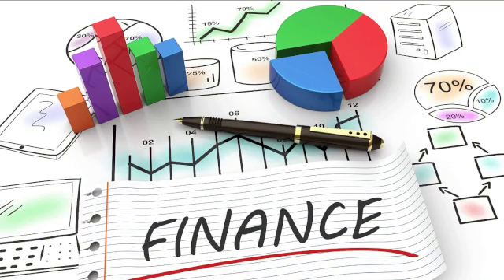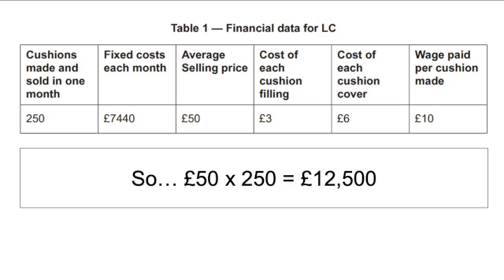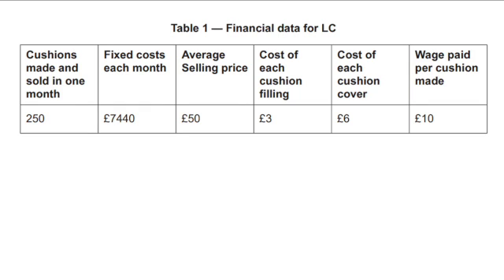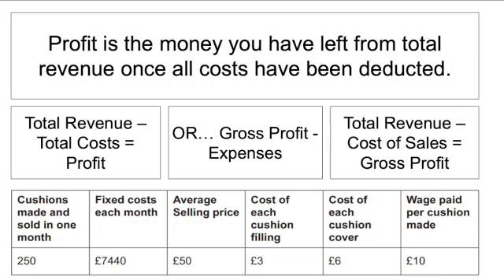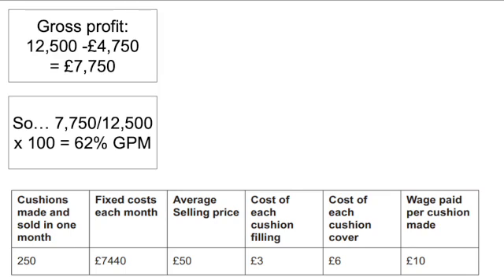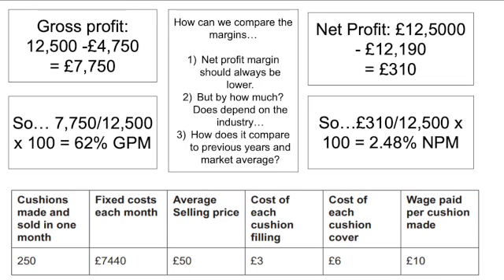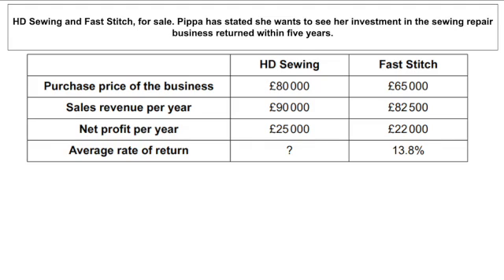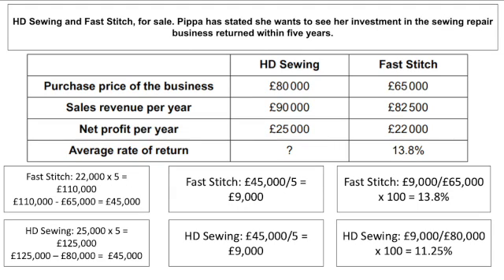OCR GCSE Business Studies Financial Calculations 1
In this video, it considers 5.3:
- Revenue
- Total Costs
- Profit and Loss
- Gross profit and Net Profit
- Gross profit margins and net profit margins
- Average Rate of Return